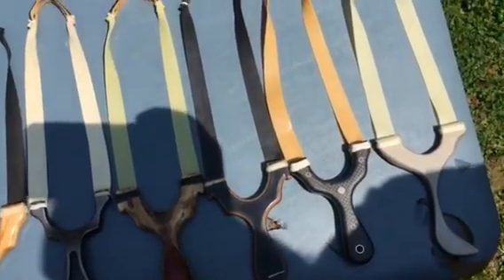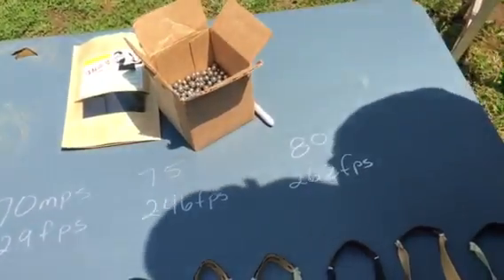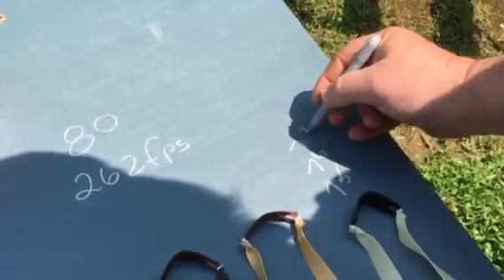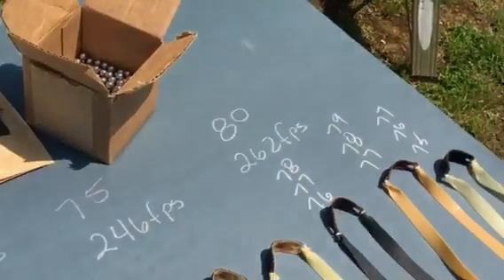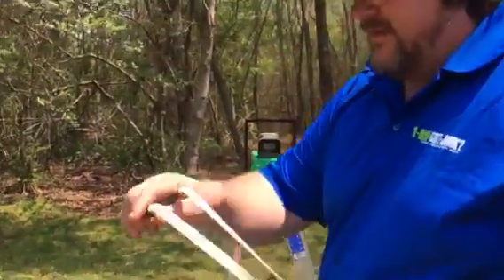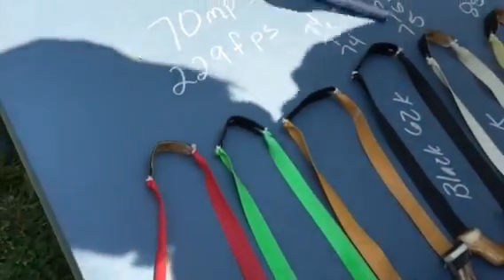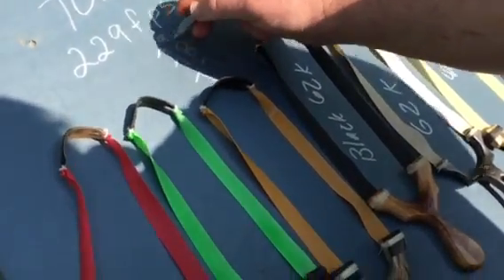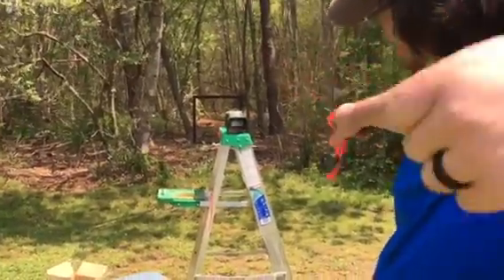Slingshot flat band chronograph test!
Slingshot speed